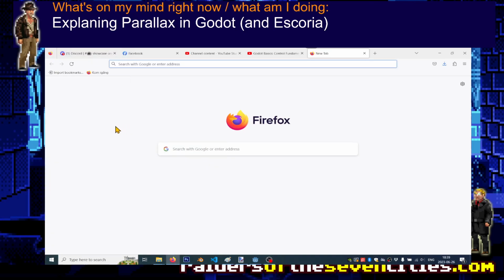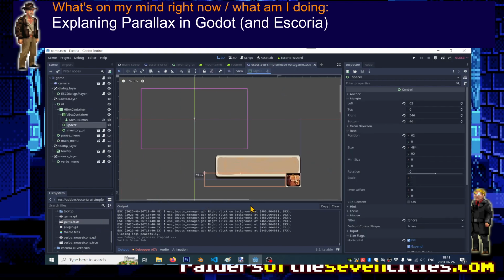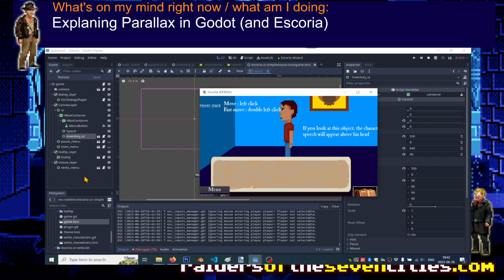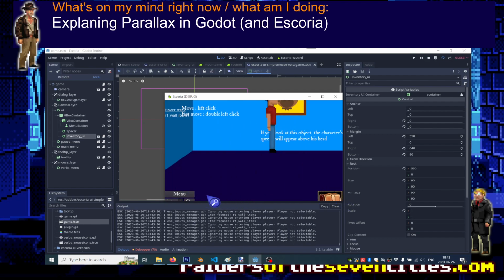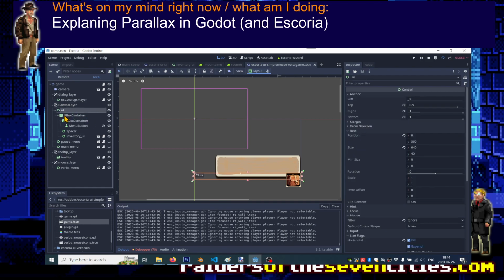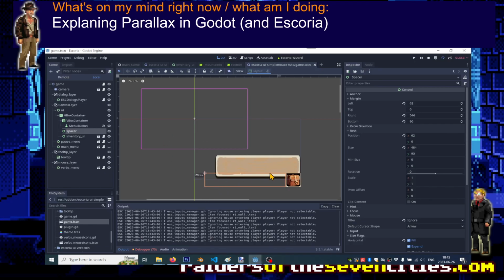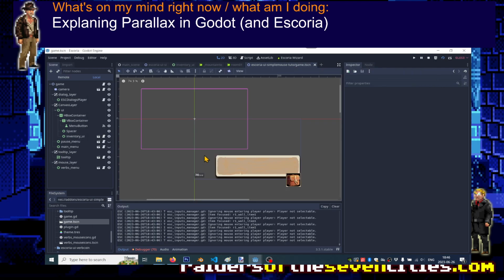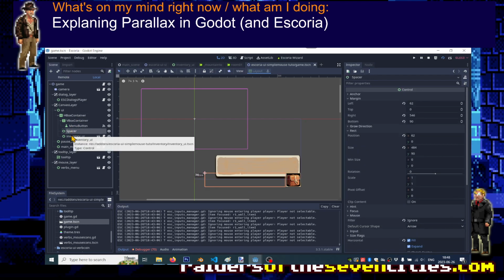Escoria for retro pixel, episode 6 - UI part 2 : fundamentals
In this episode we have a look at the existing scene tree of "simple mouse" andwe discuss the fundamentals of responsive layouts in Godot